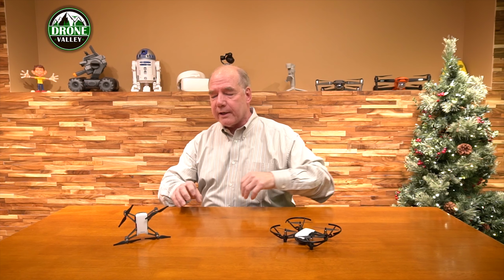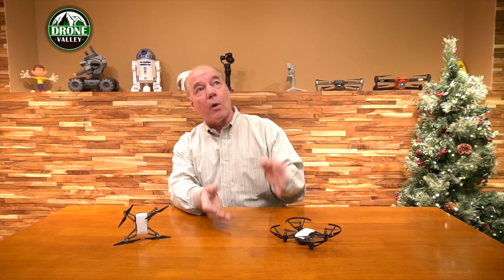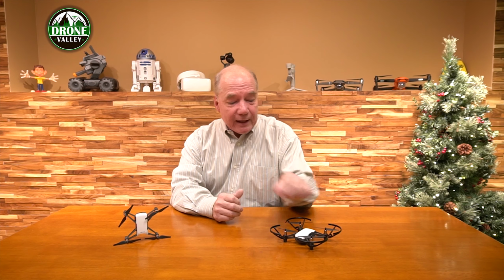Day 2 - Drone Valley Christmas Giveaway - Tello Drone!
Ryze Tello Drone

It’s Day 2 of our 12 Days of Drone Christmas and today we’re giving away a brand new Ryze Tello Drone.  Good Luck and Merry Christmas!